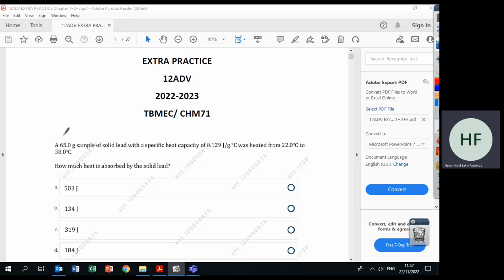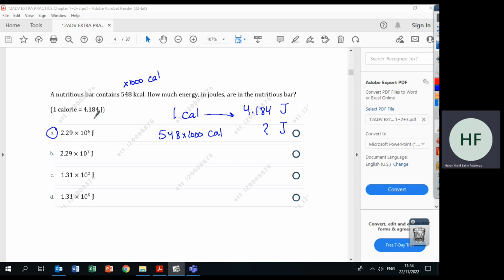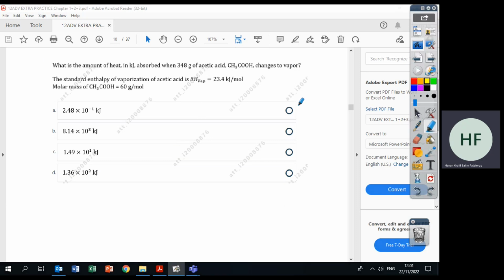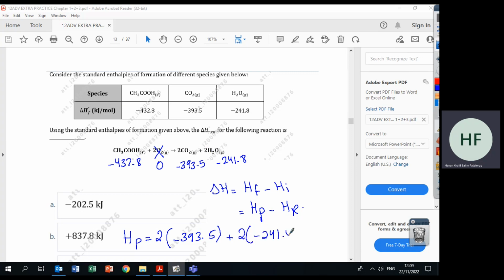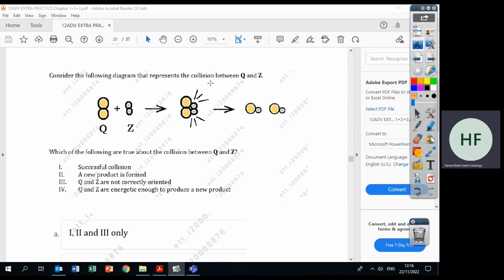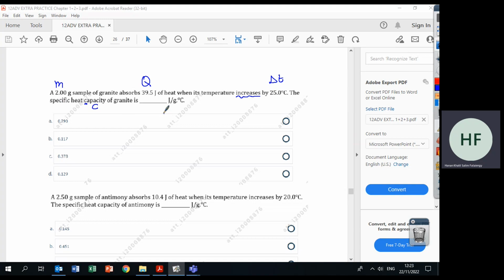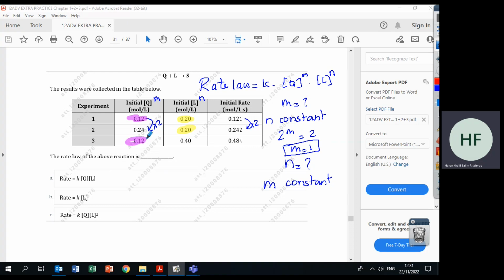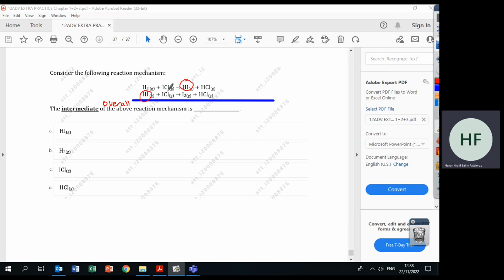Last Year Exam Revision